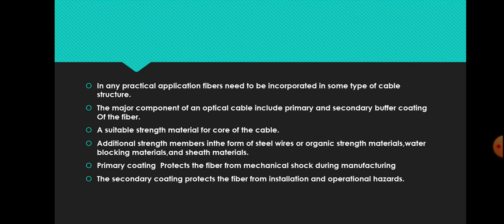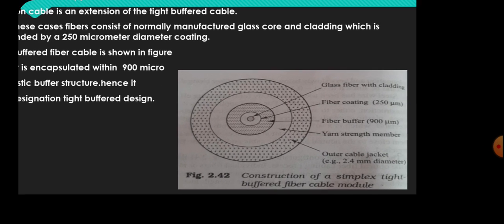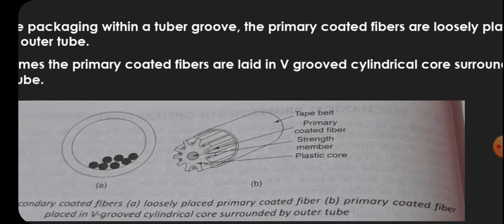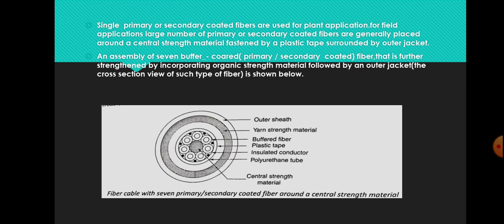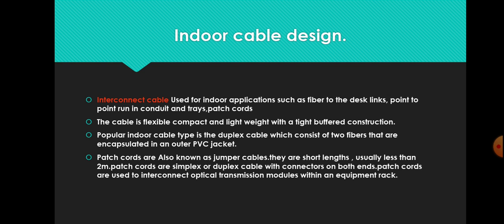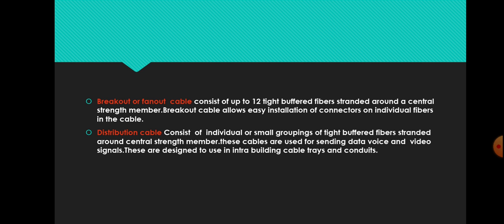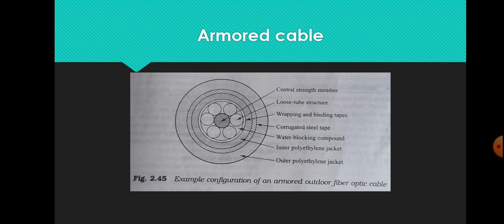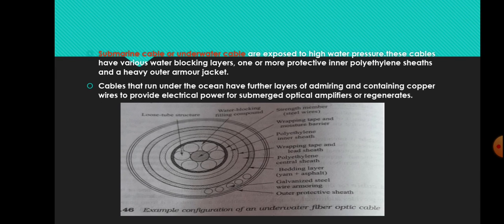Fiber optic cable .08/10/2020.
Tight bound structure.loose bound structure.inddoor and outdoor design